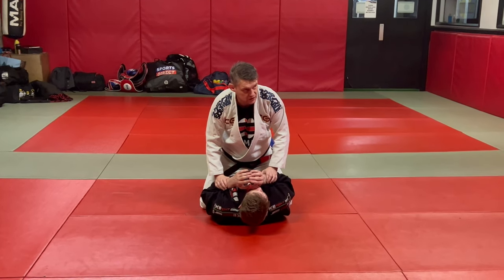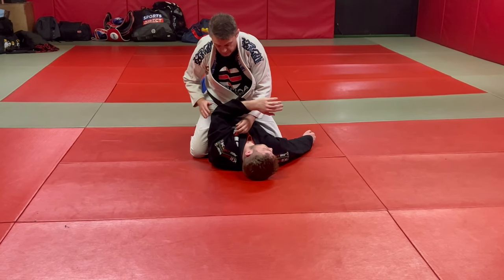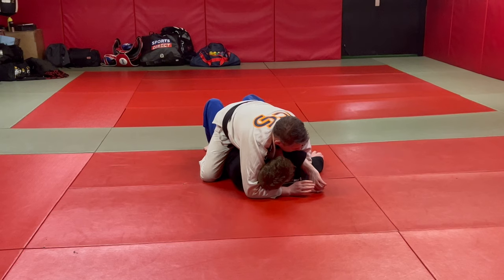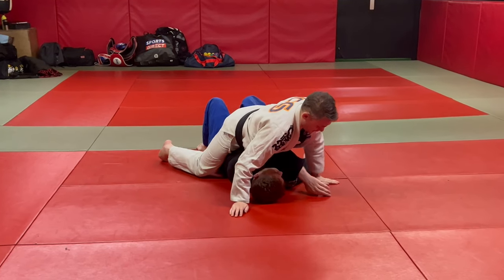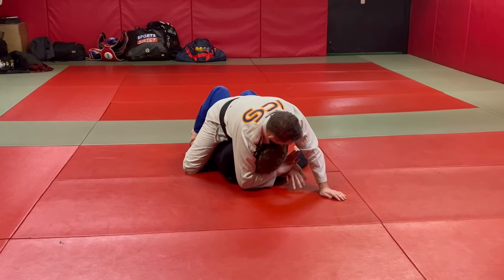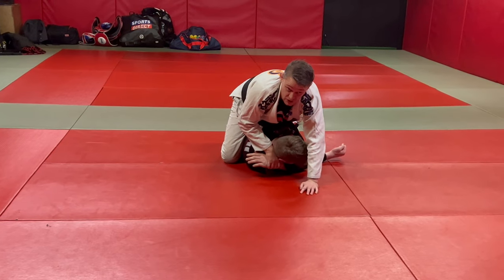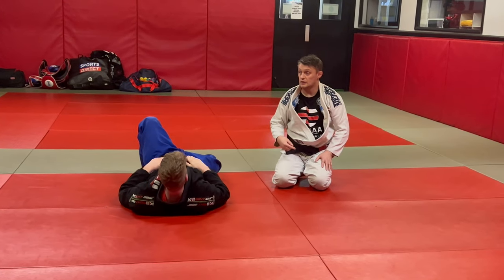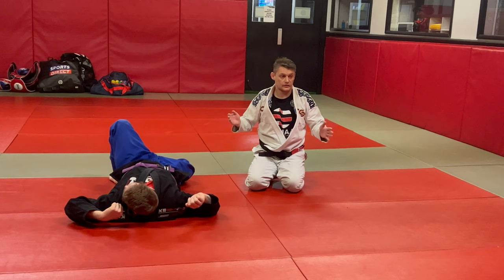BJJ - Mount Top - Gift wrap